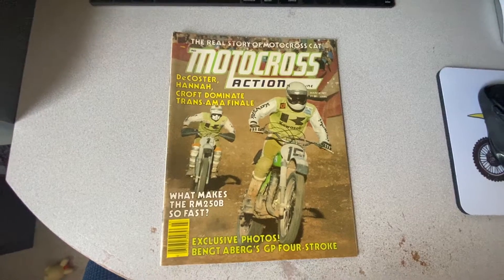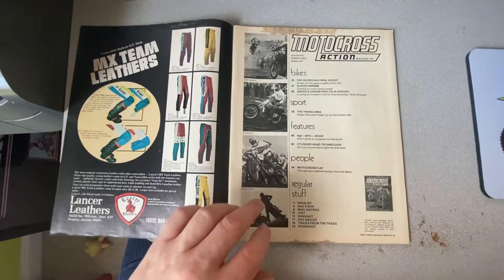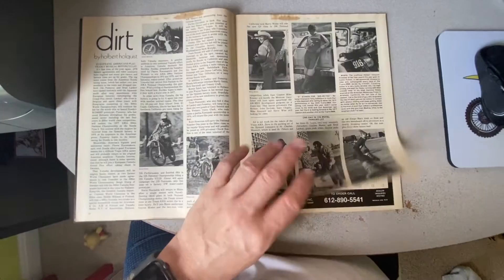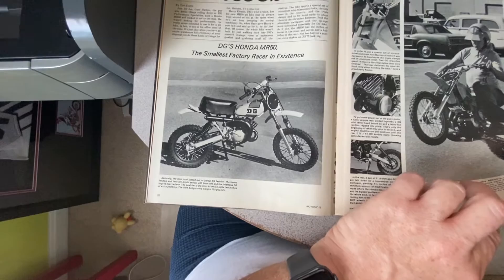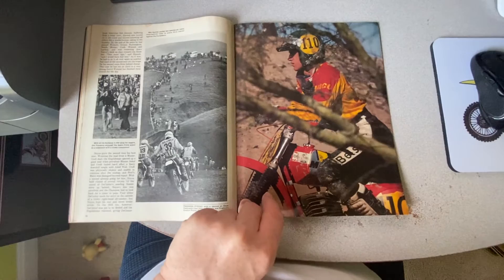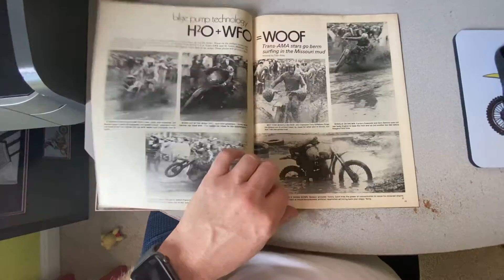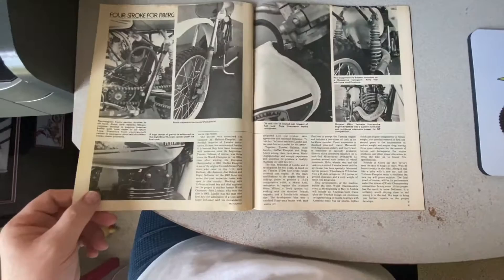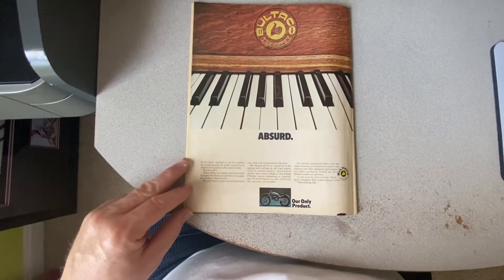March 1977 Motocross Action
This is a quick look at the March 1977 issue of Motocross Action I am selling on eBay.